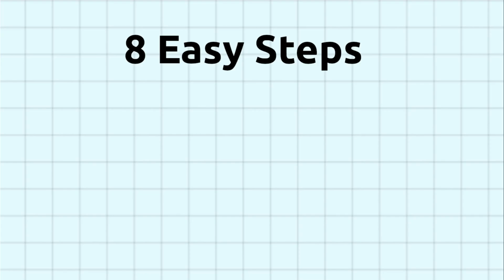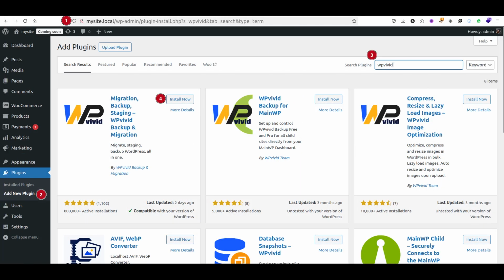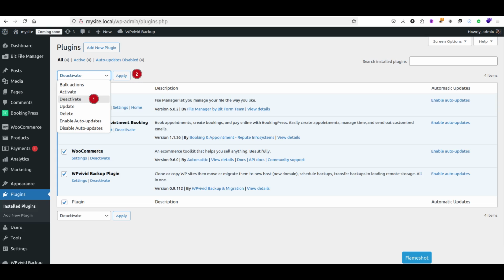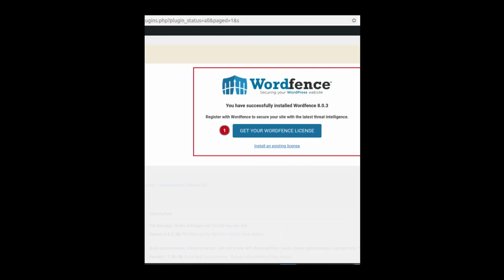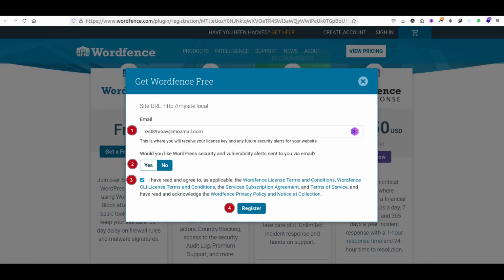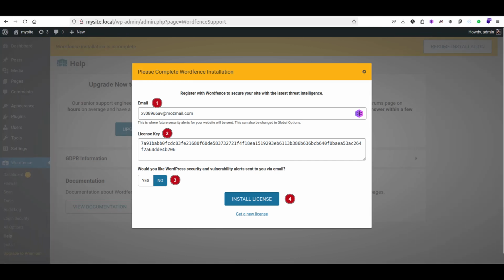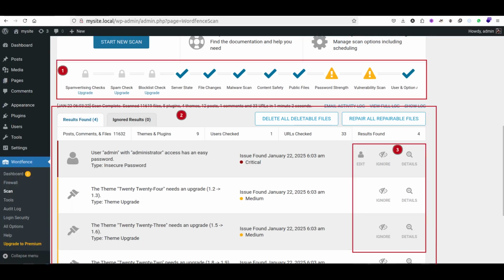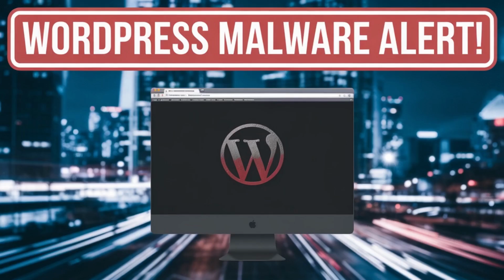STOP Letting Malware RUIN Your WordPress Site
How to easily remove malware from your WordPress site. Follow these 8 easy steps to remove malware yourself. It is easy to follow and anybody with basic WordPress knowledge can do this. See the full video to get a checklist about how not to get infected with malware again.

The following plugins are used in this video:
1. WordFence
2. WPVivid Backup and Migration Plugin